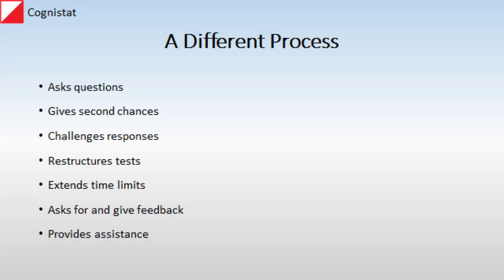Introduction to Cognitive Assessment Part 3, The Psychometrician and the Clinician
In Part 3 of the series the important differences between psychometric and clinical approaches to neuropsychological assessment are presented.